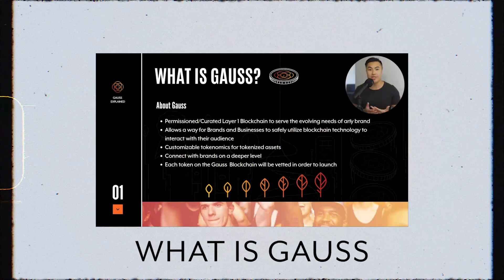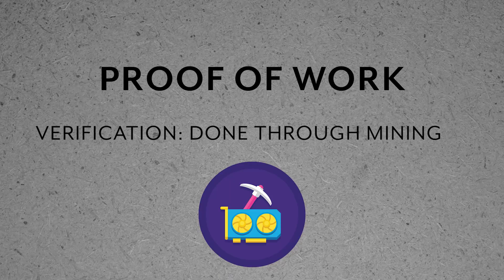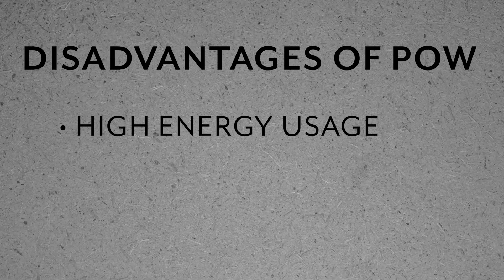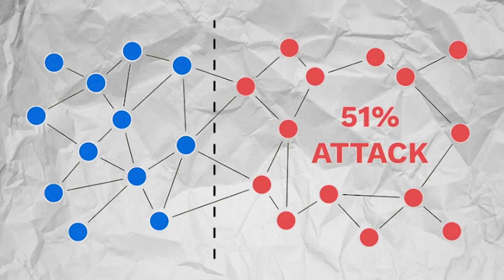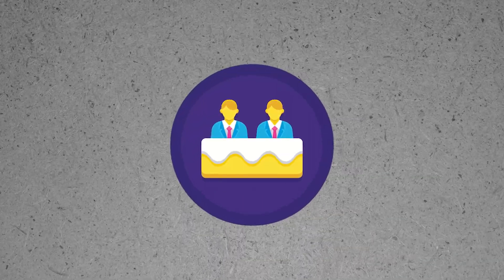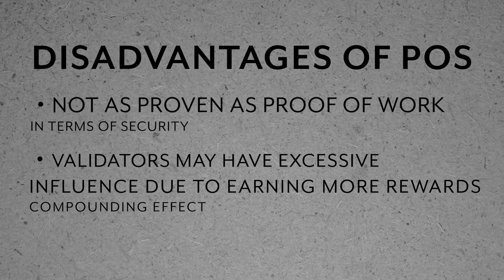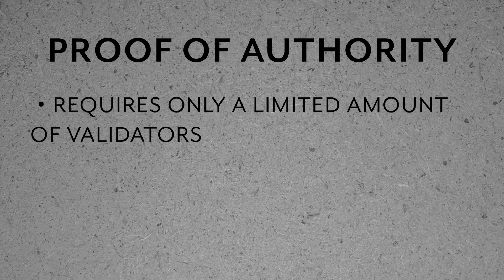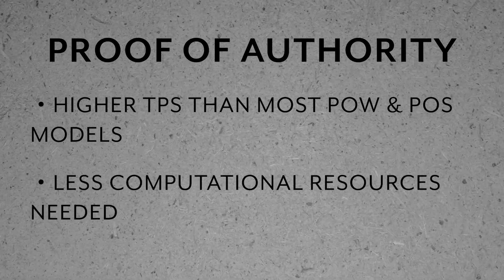What is Proof of Authority Explained | Gauss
You might have heard of proof of stake and proof of work, but proof of authority is a little less known. In this video, we go through the benefits of each consensus mechanism and understand the differences between them and what makes them special in their own way. Proof of authority will be introduced in the first version of the Gauss Blockchain

Chapters
00:00 Introduction
00:49 Consensus Mechanisms
01:06 Proof of Work
03:03 51% Attack
03:37 Proof of Stake
05:40 Proof of Authority